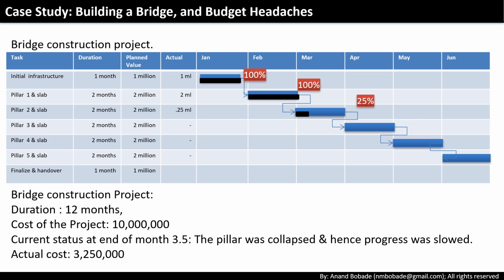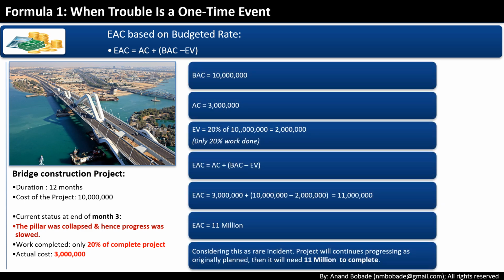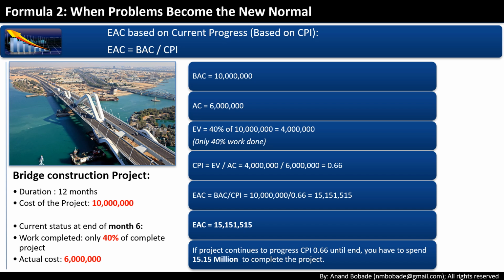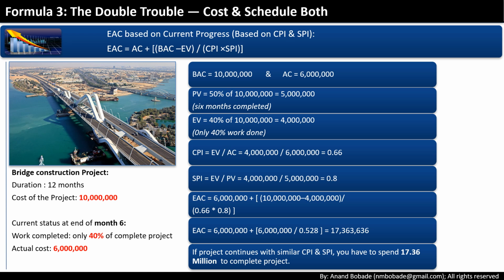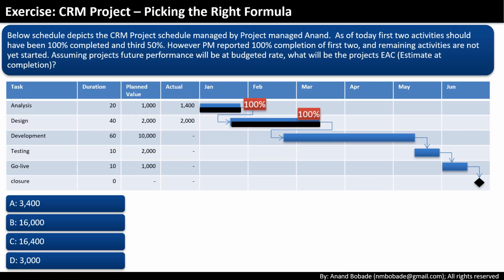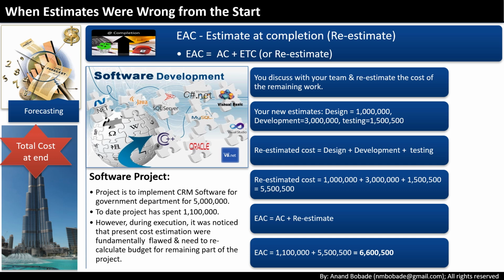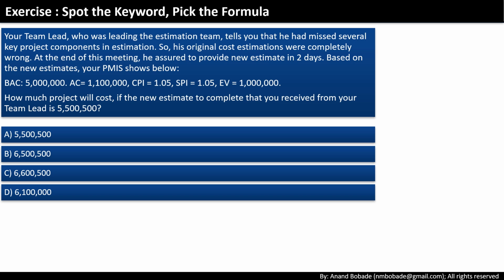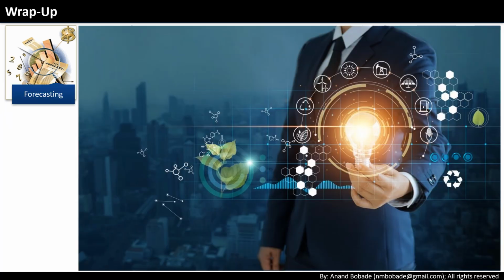Cost Management | Forecasting - Part B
This channel help you to understand PMP concepts and help you prepare for PMP centification.